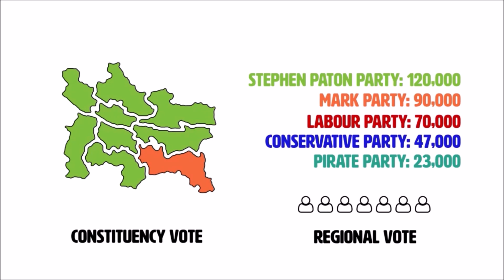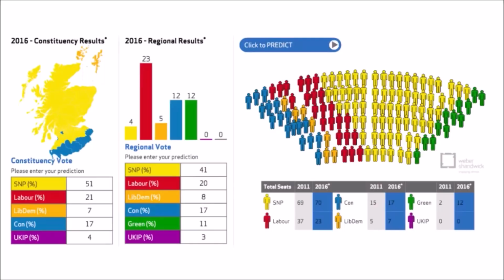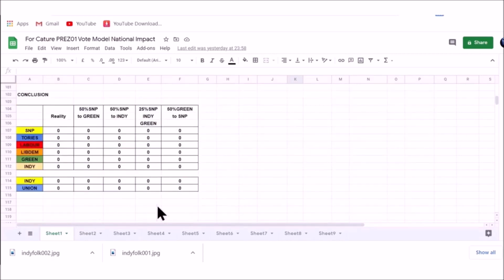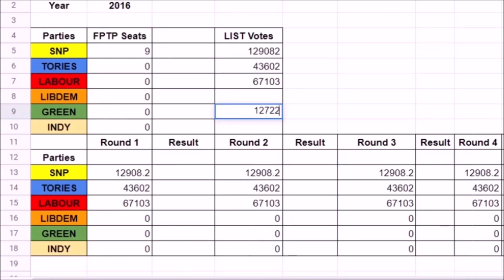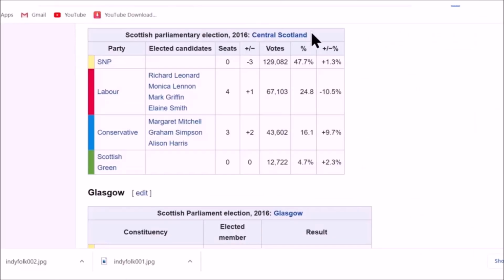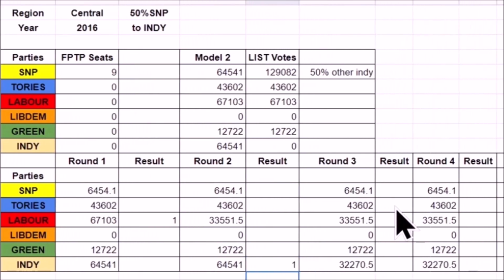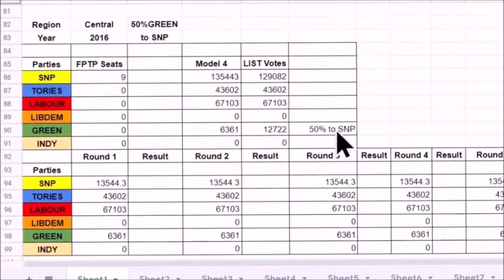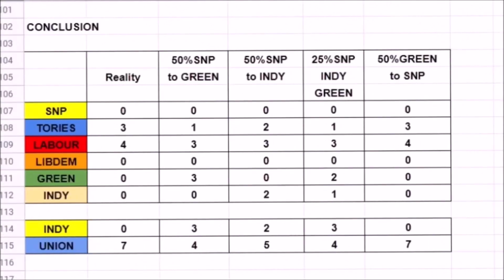Official Warning To All Scottish People For Thursday 6th May 2021